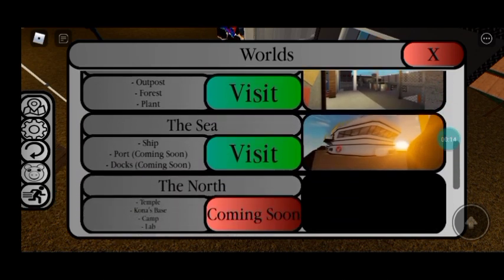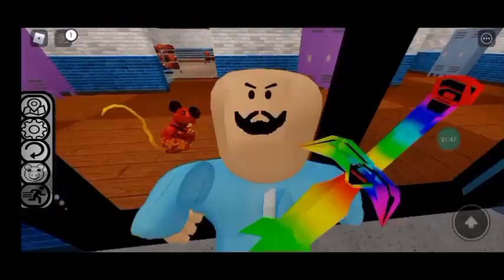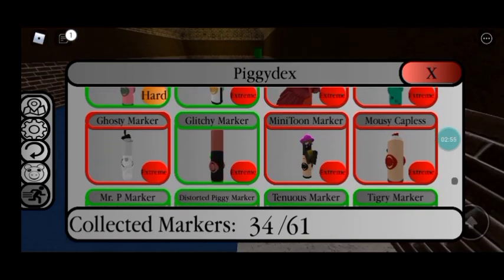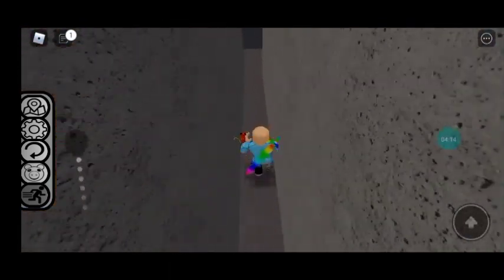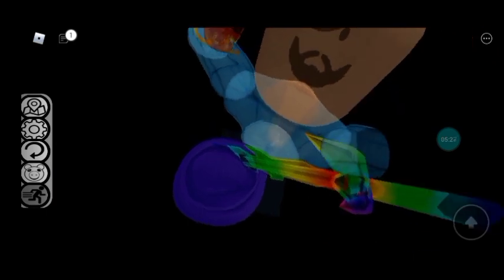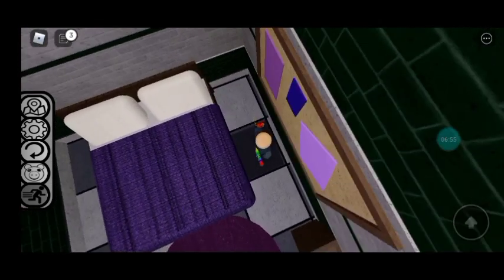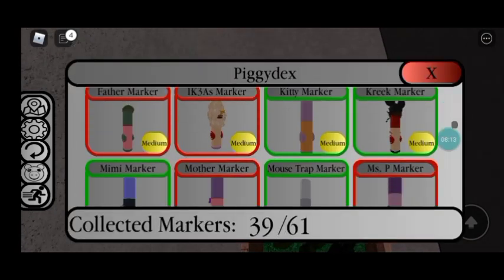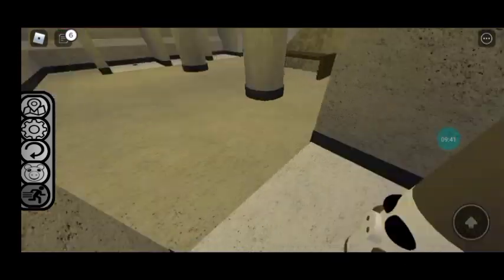Roblox piggy find the markers part 3